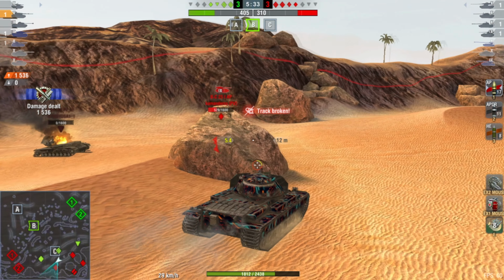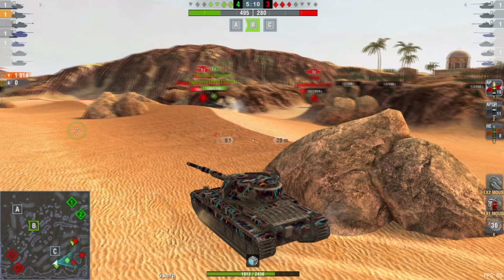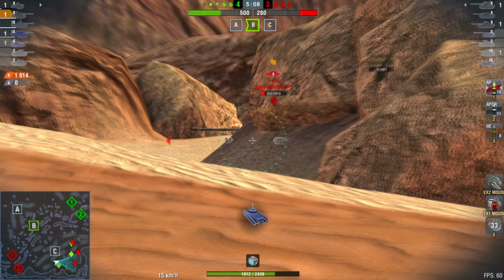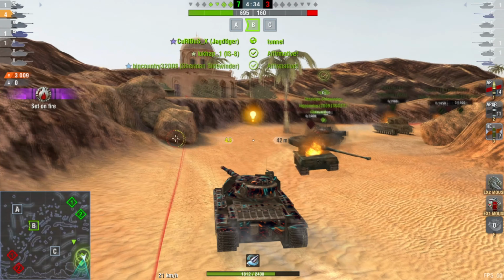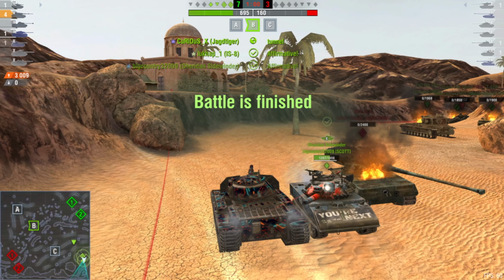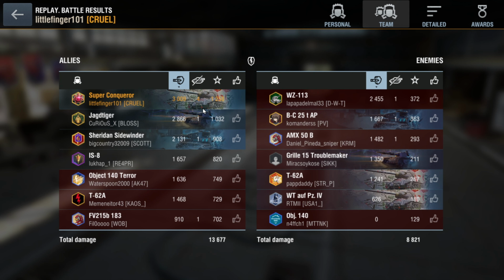Super Conqueror (surprise) ACE WOT Blitz 3k dmg | Littlefinger on World of Tanks Blitz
a bit of a surprise ace.